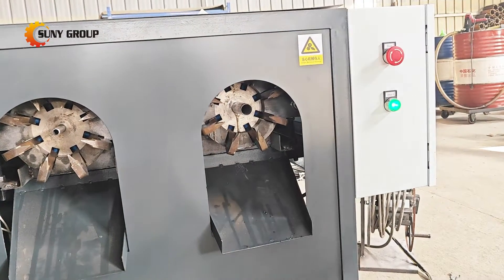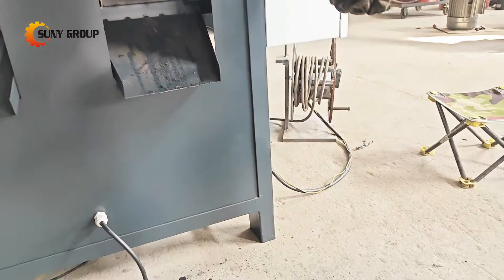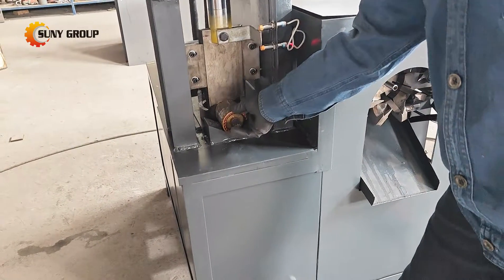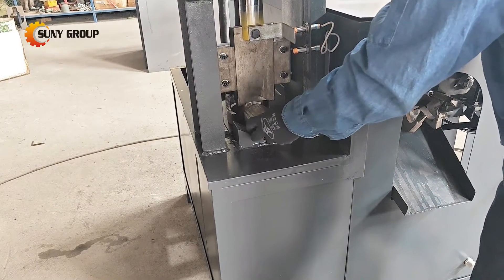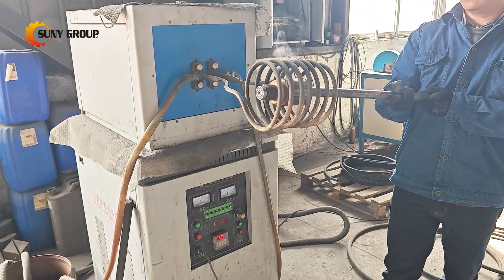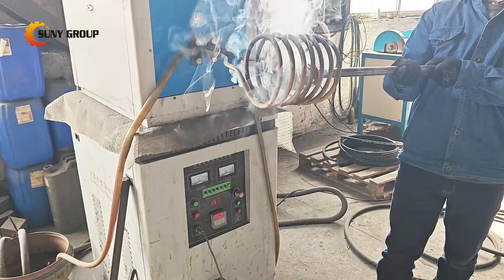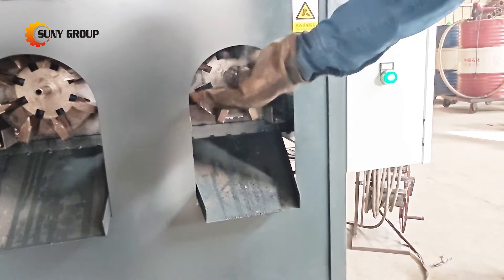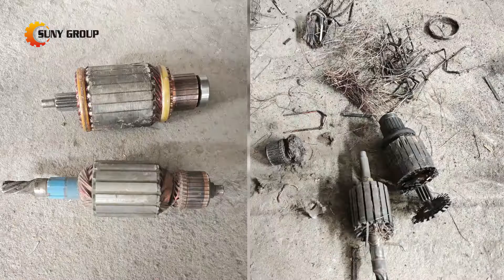3 Steps for Rotor Recycling: Removing Armature Coils from Starter Rotors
This is our starter rotor recycling machine, which is designed to efficiently process starter motor rotors, as well as rotors from power tools, streamlining the recycling process and maximizing material recovery.

0:00 Starter Rotor Recycling
0:15 Cutting
0:34 Heating
0:53 Grabbing

Whether you're in the automotive industry or the power tool manufacturing sector, our machine offers a sustainable solution for rotor recycling.